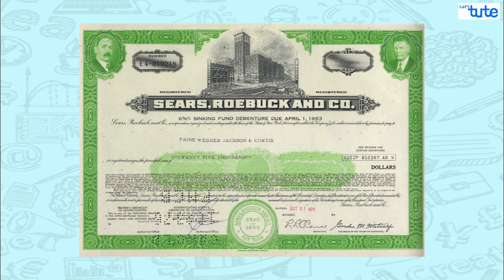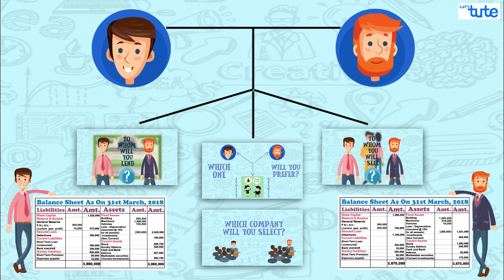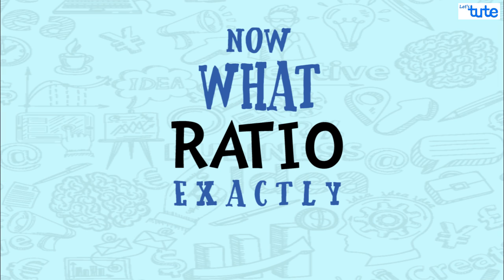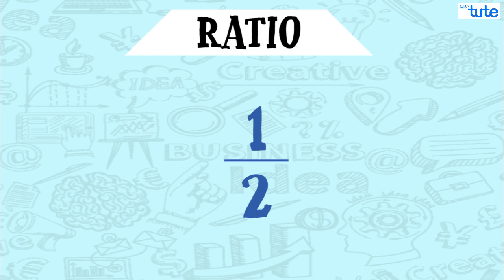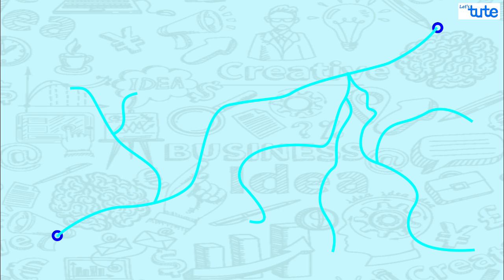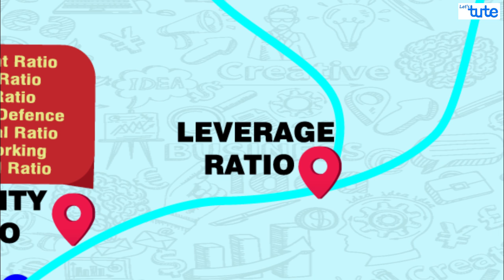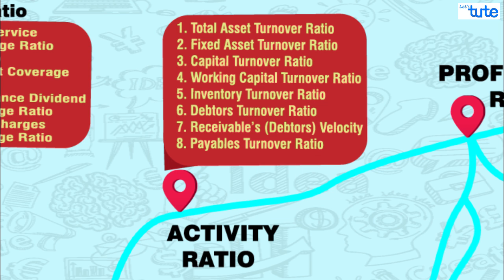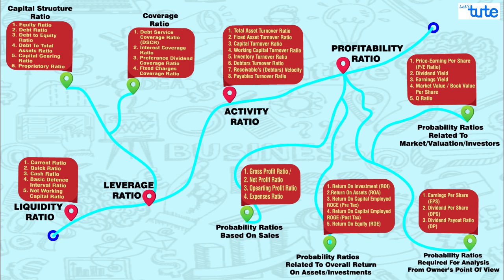Ratio Analysis | Introduction | Letstute Accountancy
Hello Friends,
      Checkout our video on Ratio Analysis | Introduction | Letstute Accountancy

In this video we are going to understand:
1) Meaning of Ratio
2) Ratio Analysis meaning
3) Why Financial Ratio Analysis is required
3) Different types of ratios and their meaning

So let's go on this journey of ratio analysis of financial statements.

In upcoming sessions, we will start with Liquidity Ratios.

Useful for students of HSC, BCom, BAF, Mcom, CA, IPCE, CMA, CS and to any other who wishes to learn accountancy and want to understand ratio analysis.

Equipment:

1: Green Backdrop Background YouTube Video Shooting
2: DIGITEK® (DTR 550LW) (170 CM) Tripod For DSLR, Camera
3: Godox SB-UBW Series Octa (SB-UBW120 47'') lights
4: Cellphones TriPod t Adapter For Mobile Phone
5: Aerial Acoustic Foam
6: Travel Adapter
7: AmazonBasics Camera Lens Protective Pouches - Water Resistant
8: AmazonBasics Backpack for Cameras and Accessories

Accessories:

1: SanDisk 128GB SD Card - SDSDXXY-128G-GN4IN
2: SanDisk 128GB Extreme Pro SDXC UHS-I Card - C10, U3, V30, 4K
3: Canon EF-S 24mm f/2.8 STM Lens
4: Spe Tulip 58Mm Flower Lens Hood (Black) For Canon Eos
5: Graphic Tablet
6: Microphone with 20ft Audio Cable
7: Headphones for Home & Recording studio
8: Studio Condenser Microphone

Software:

1: Effects and Cinema 4D Lite: 3D Motion Graphics Using CINEWARE
2: Adobe Photoshop CC for Photographers 2018 Paperback